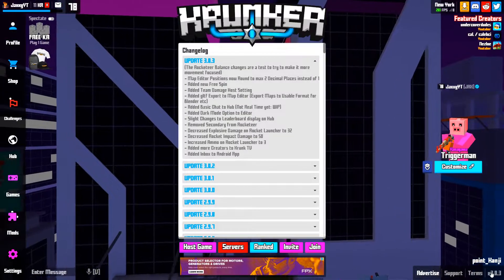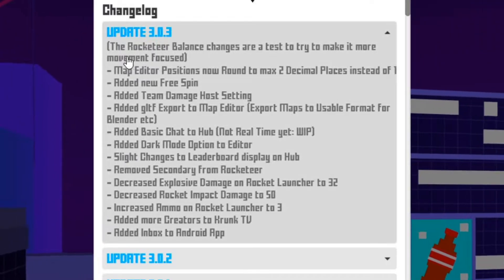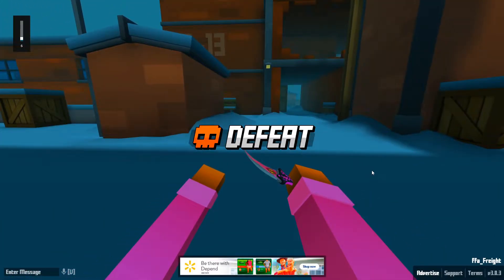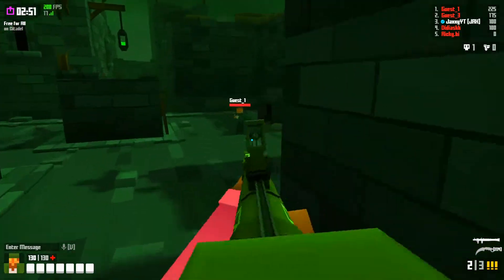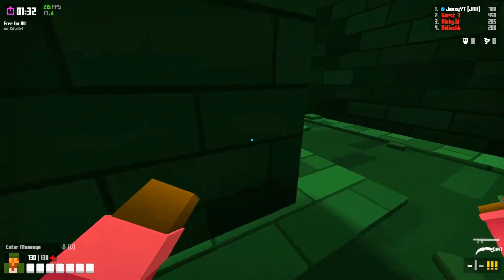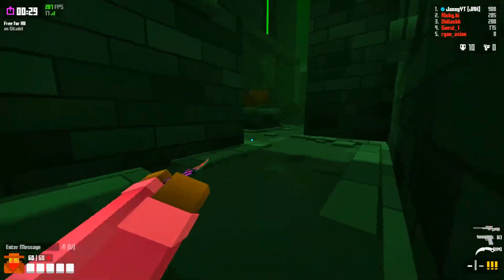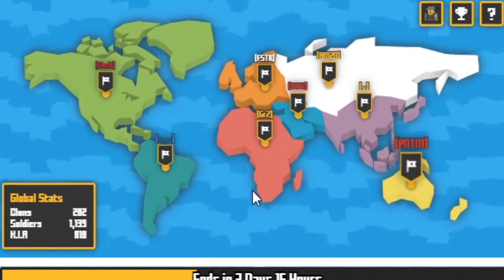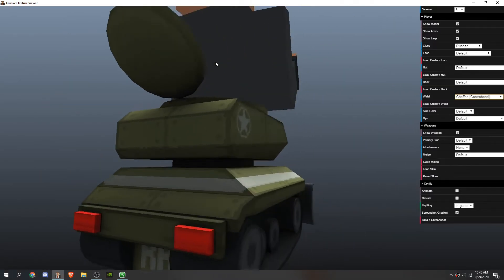Krunker.io UPDATE 3.0.3 (Rocketeer Changes, Added Chat to Hub, NEW RARE ITEMS!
secret word: (pig)

Hey guys its jaxxy if your new to this channel I make fun krunker.io videos and other cool games.